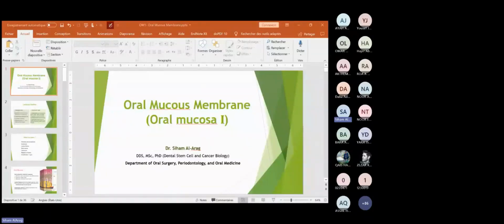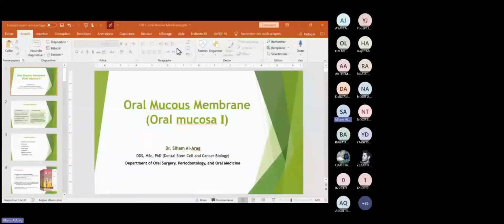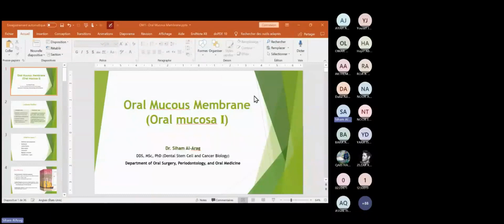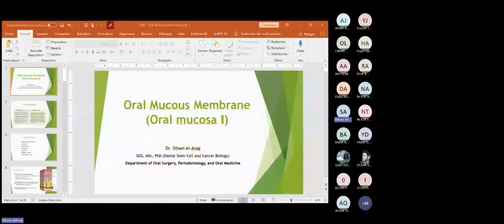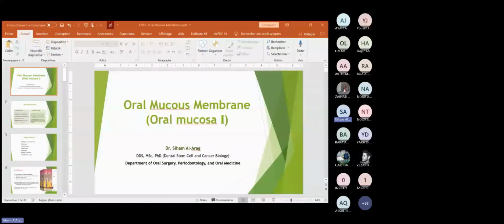Oral_Mucosa_Histology_part1_Introduction